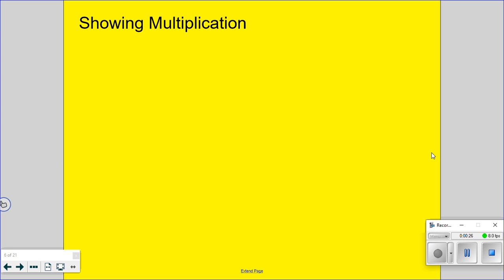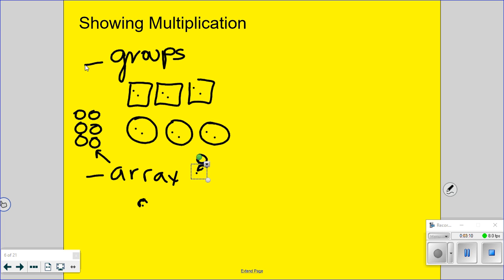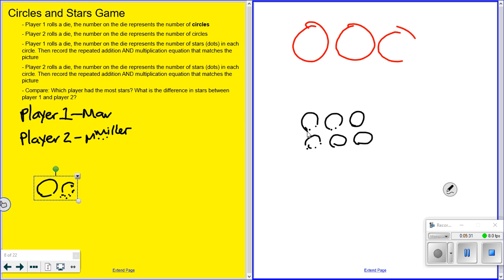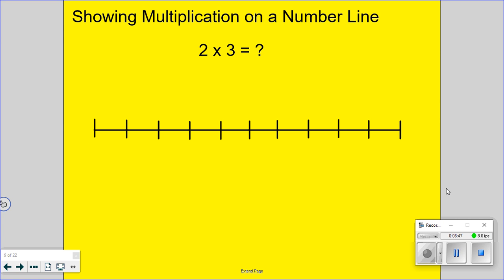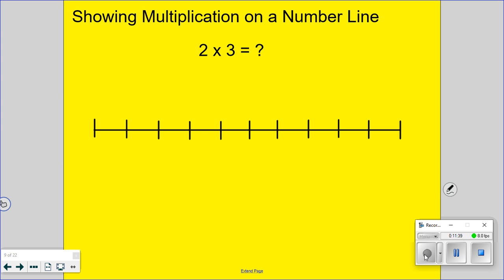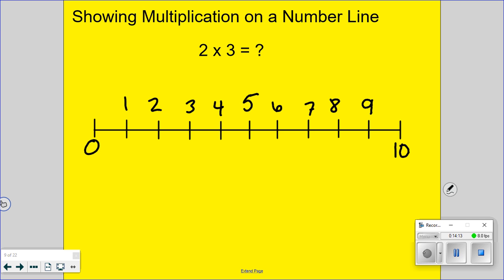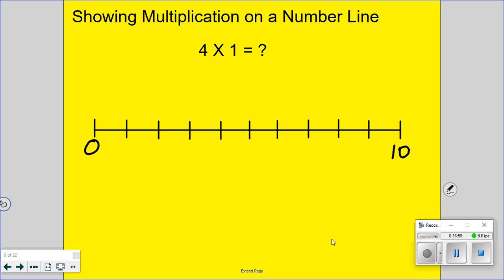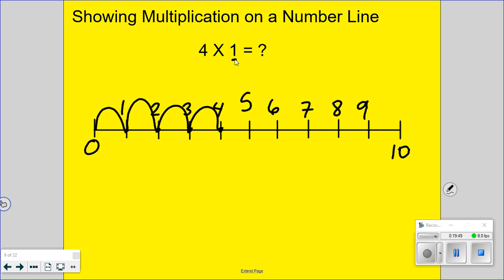Showing Multiplication with groups and number lines